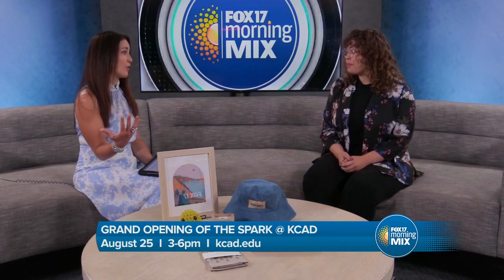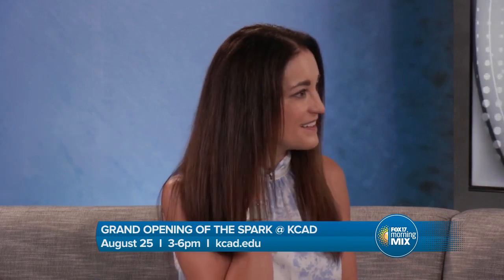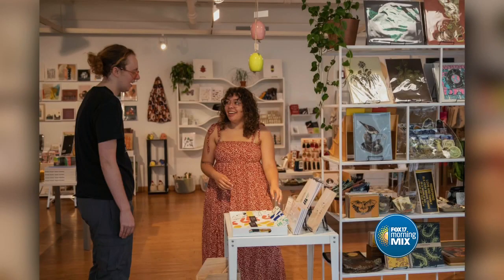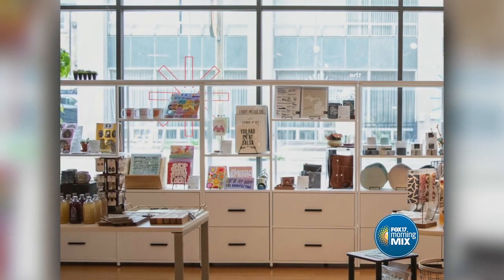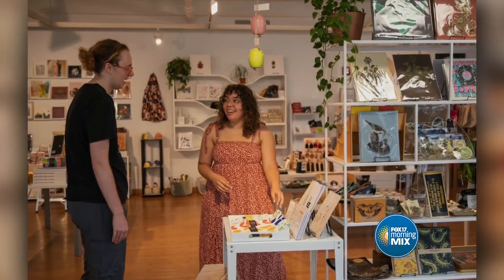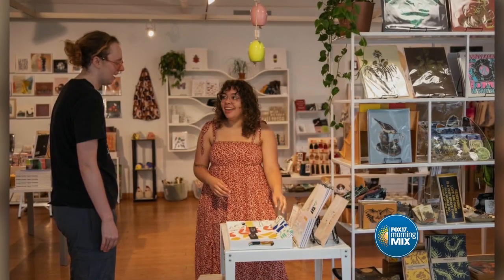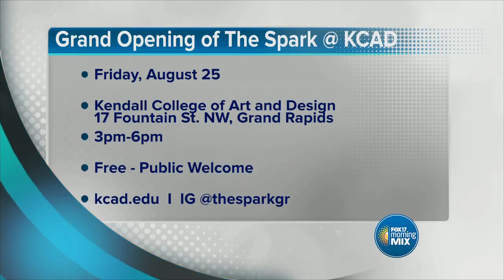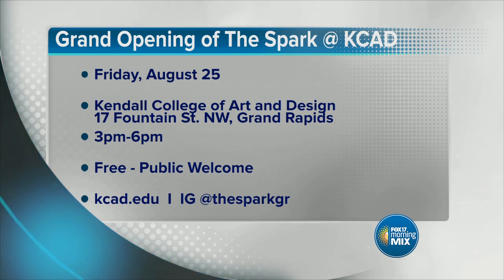The Spark at KCAD hosting grand opening on August 25